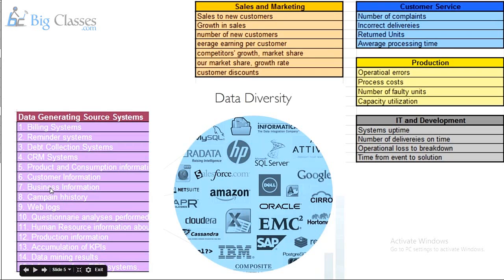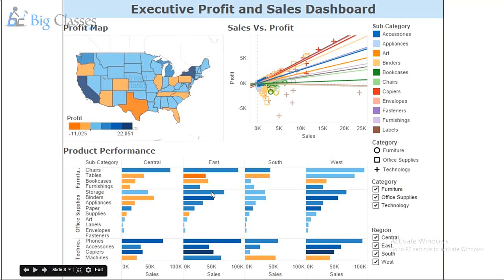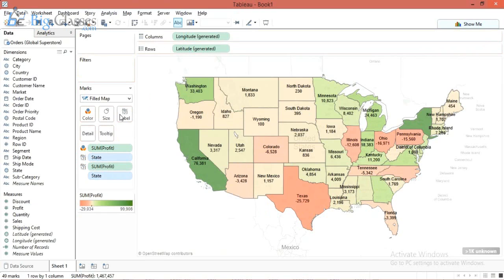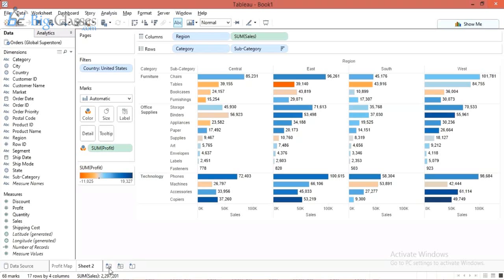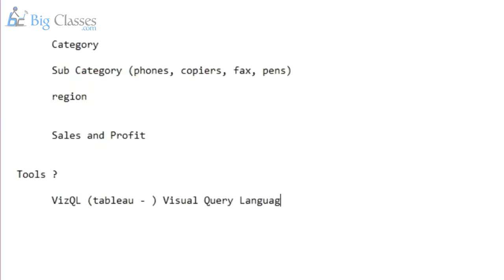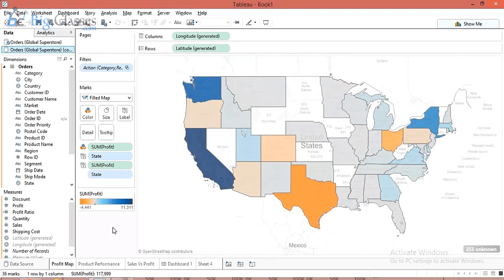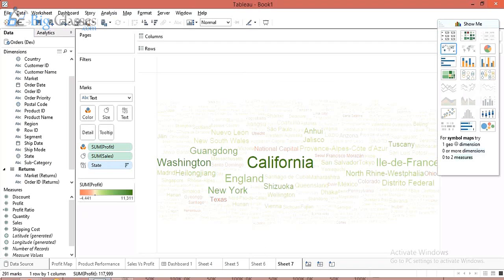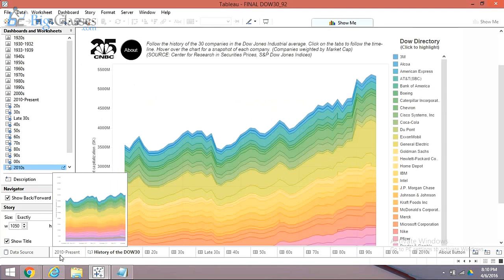Tableau 9.3 Online Training Tutorial for Beginners - bigclasses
Tableau is a unique visual analytical tool helpful in simplifying the huge/complex data into the readable & understandable format. It is being adapted by most of the business sectors these days for its easy to use and instant result orientation quality.

For regular Updates on Tableau please like our Facebook page:-